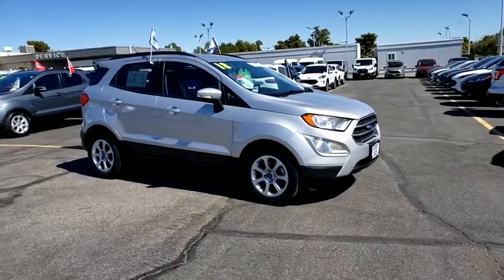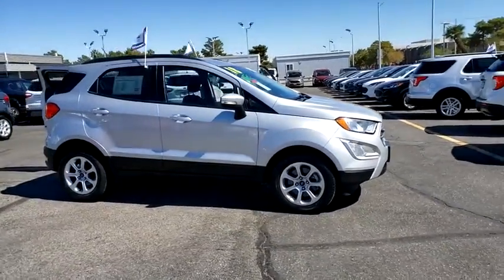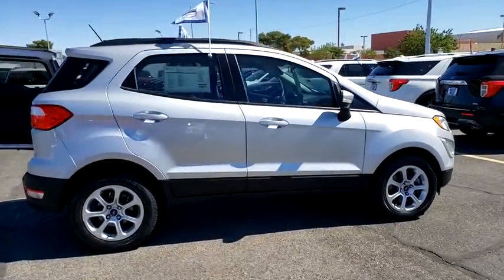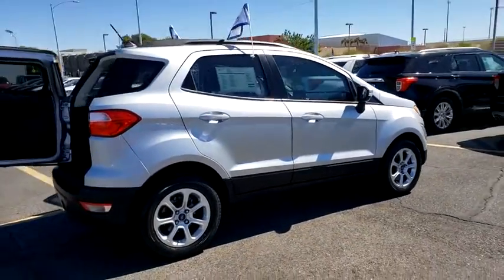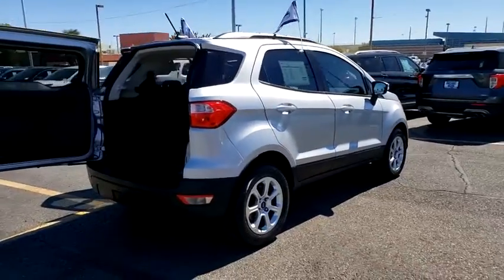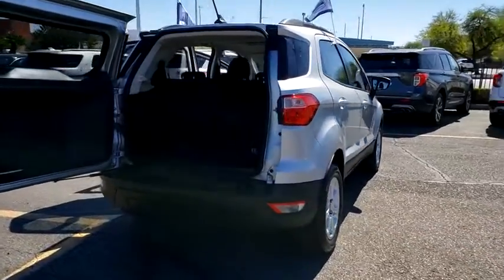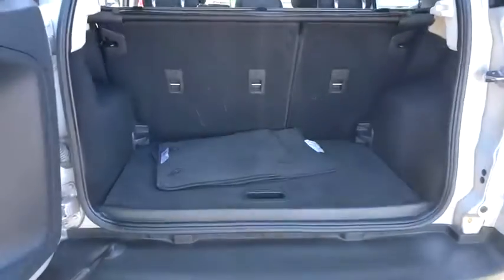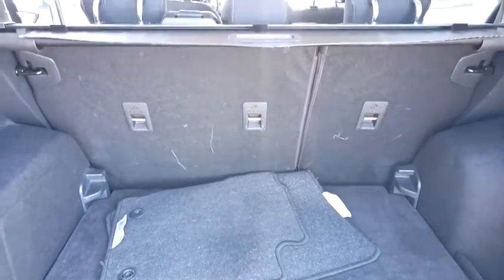Used 2018 Ford EcoSport SE Las Vegas, Bullhead City, St. George, Havasu, Pahrump, NV 191291A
Moondust Silver Metallic Used 2018 Ford EcoSport SE available in Las Vegas, Nevada at Friendly Ford. Servicing the Bullhead City, St. George, Havasu, Pahrump, NV area.

Friendly Ford
660 N Decatur Blvd

Recent Arrival! CARFAX One-Owner. Clean CARFAX. Certified. Moondust Silver Metallic SE FWD 110V/150W AC Power Outlet, 7 Speakers, Ambient Lighting, BLIS Blind Spot Information System, Navigation System, Power moonroof, SE Convenience Package, SYNC 3 Communications & Entertainment System w/47B, SYNC Connect.brbrWelcome to Friendly Ford! Located in Las Vegas, NV, Friendly Ford is proud to be one of the premier dealerships in the area. 27/29 City/Highway MPGbrbrFord Certified Pre-Owned Details:brbr  * Warranty Deductible: $100br  * Vehicle Historybr  * 172 Point Inspectionbr  * Powertrain Limited Warranty: 84 Month/100,000 Mile (whichever comes first) from original in-service datebr  * Includes Rental Car and Trip Interruption Reimbursementbr  * Limited Warranty: 12 Month/12,000 Mile (whichever comes first) after new car warranty expires or from certified purchase datebr  * Roadside Assistancebr  * Transferable WarrantybrbrAwards:br  * 2018 KBB.com 10 Most Awarded Brands   * 2018 KBB.com Brand Image Awards